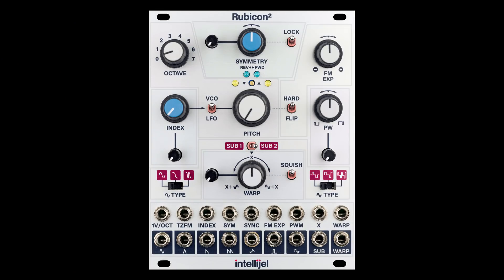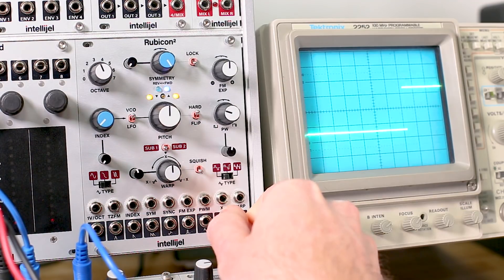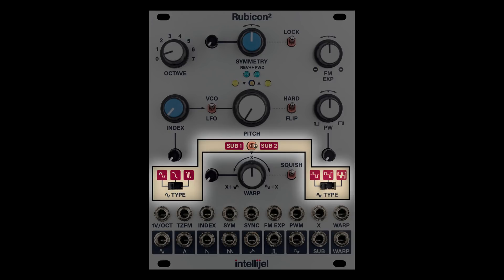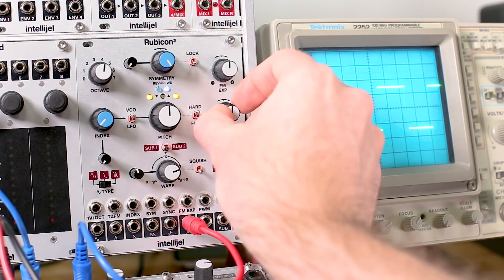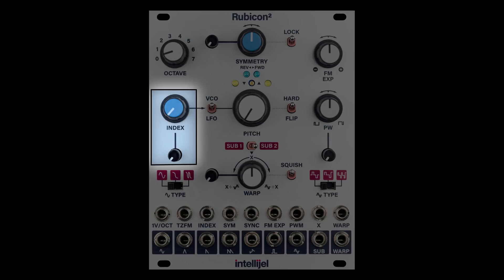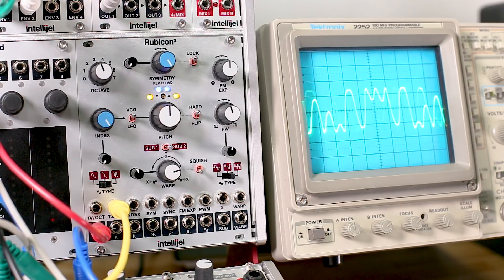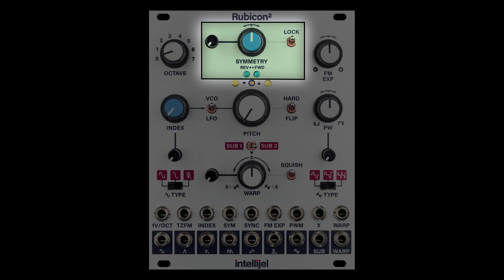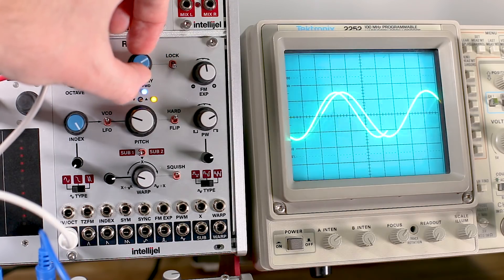Rubicon 2 Panel Overview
This video provides an overview of the panel and features of the Rubicon II analog oscillator. We also provide a basic introduction to TZFM synthesis and demonstrate some examples of linear and exponential FM, oscillator sync, and our special Warp and Squish circuits. Owners of the original Rubicon will benefit from this video as many of the features are retained.

Rubicon II
Thru-Zero Discrete Triangle Core VCO

Rubicon2 is the second generation of the classic Rubicon triangle core analog VCO, designed in collaboration with David G. Dixon.

It features nine simultaneously available waveshape outputs; two sub-oscillators; three variations of a sine wave; a new Tri-State pulse circuit; exponential Frequency Modulation (FM); linear FM; hard and soft (flip) sync; pulse width modulation; CV control of FM index; a new foldable Warp circuit; and the ability to perform perfectly-symmetrical Thru-zero FM with absolutely no change in pitch or tracking accuracy.

This is not a ‘set it and forget it’ oscillator. It’s an oscillator that demands to be tweaked, modulated and explored. It’s an oscillator that’s proudly analog and eschews all shortcuts. As such, it’s an oscillator that rewards its owner with sounds as boundless as their creative limits allow.